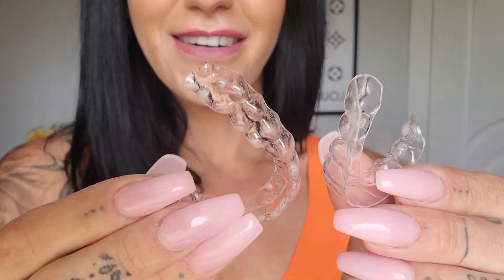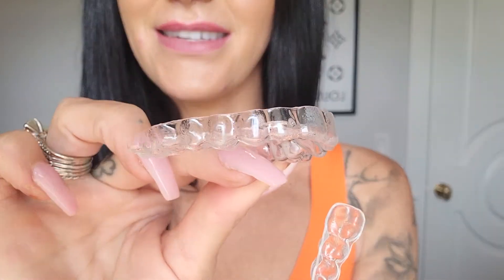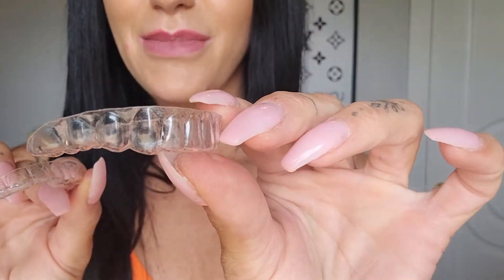Mission: Celebrity Smile - My Byte Journey - Started Clear Aligners!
Hey guys, I got my braces and I am ready to rock. I feel like you can't even see them when they are on!